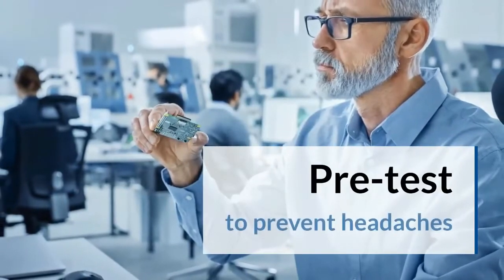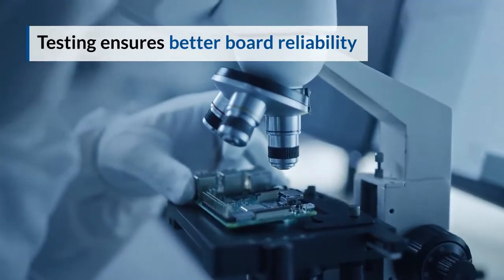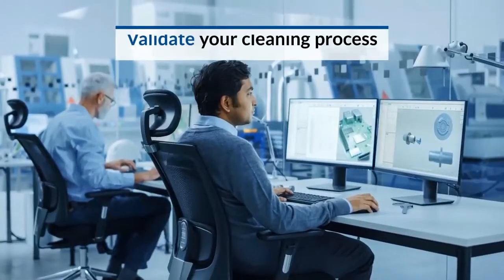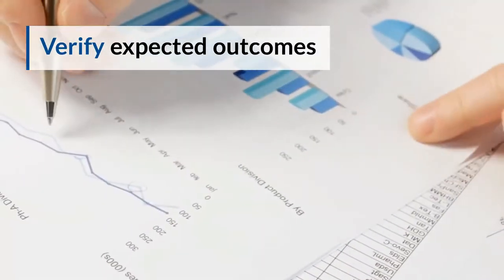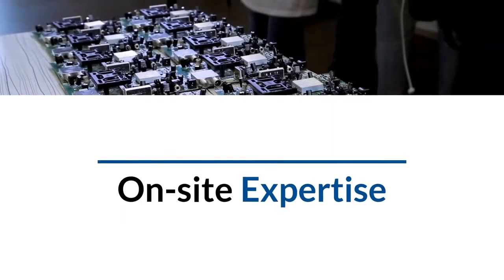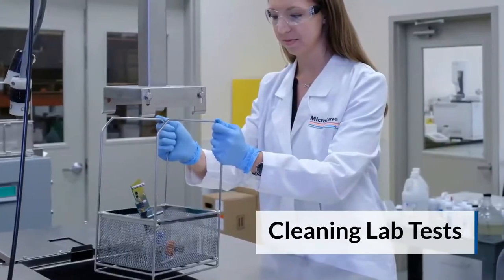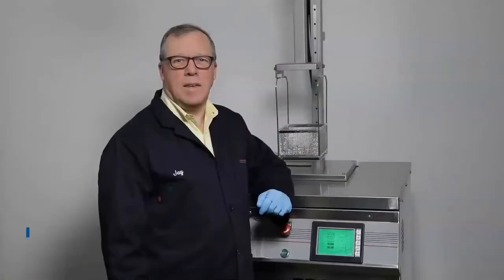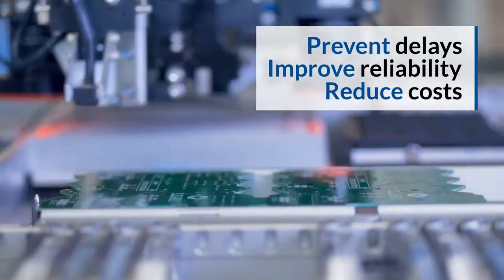MicroCare - Probando previamente su limpiador ahorra en costes de fabricación de PCBs